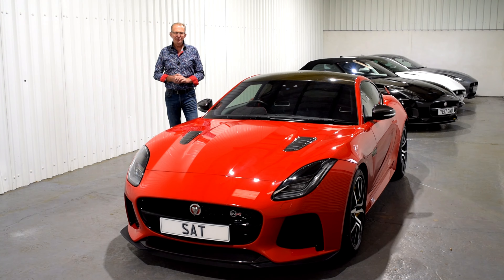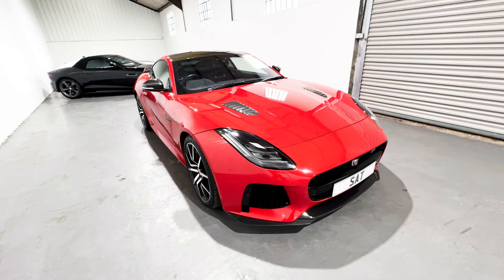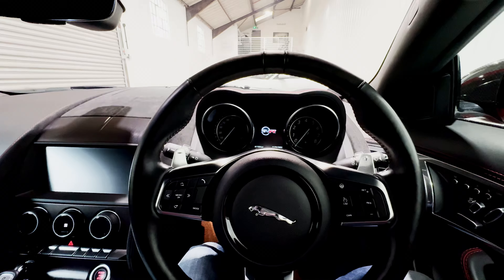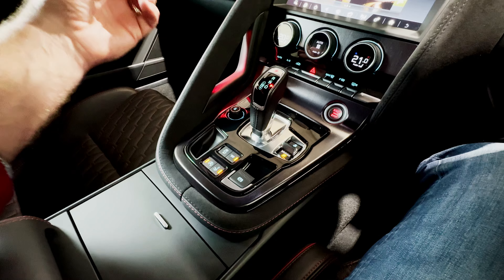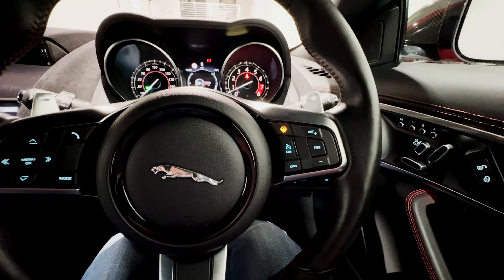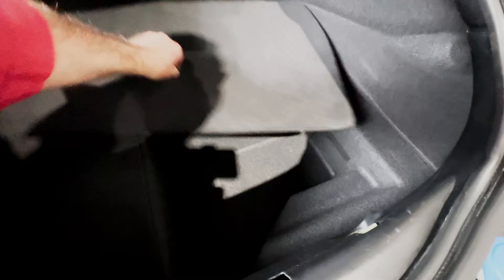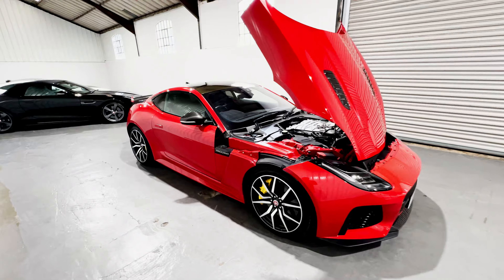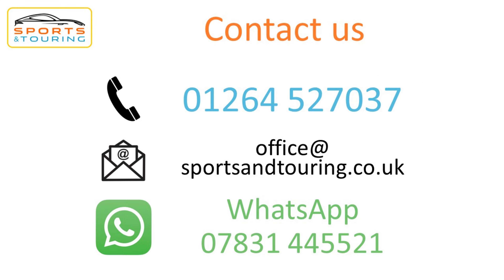Jaguar F Type SVR OE18 EUY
A truly breathtaking SVR arrives at Sports 7 Touring HQ, in a rare colour palette of Caldera Red with Black Design Pack and Carbon.